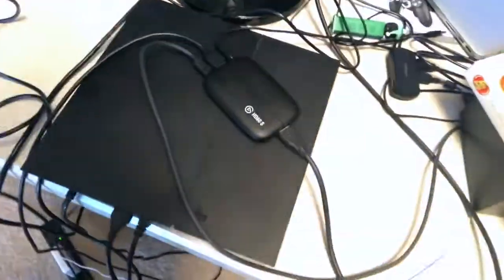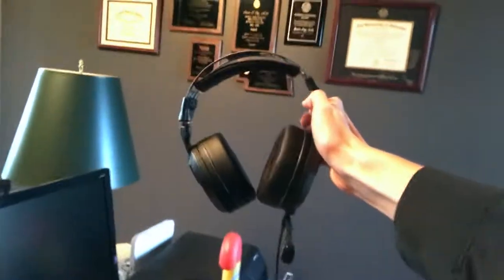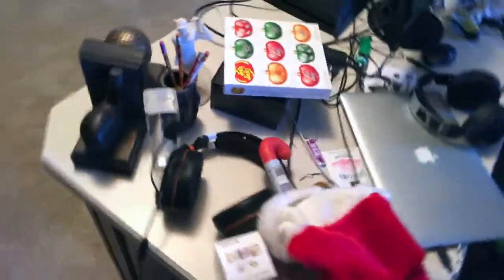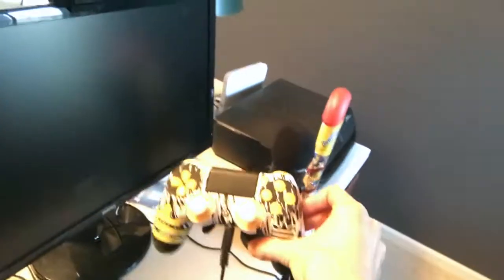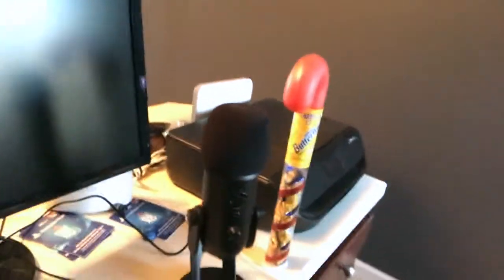My First Vlog - Setup Tour!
Today we tour my setup where I play all my video games!